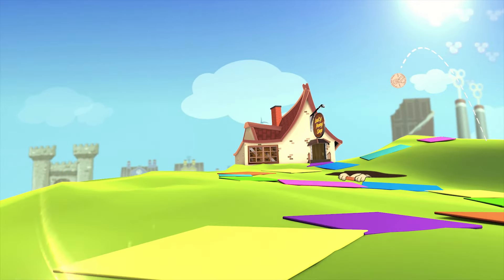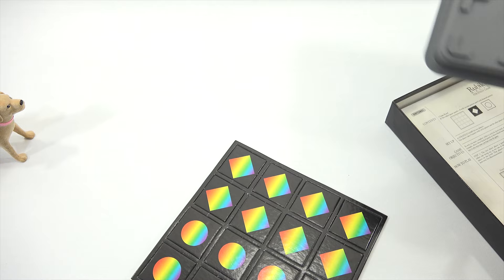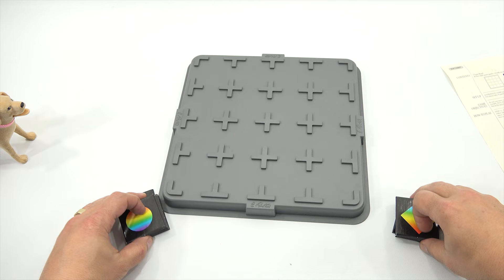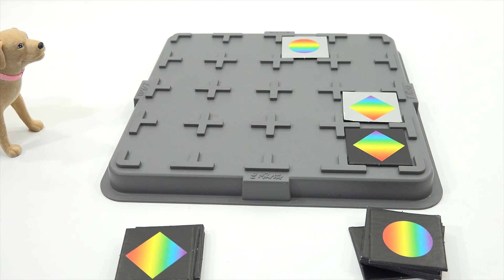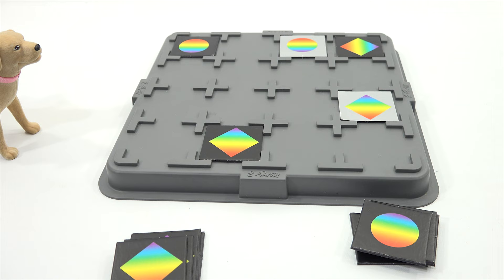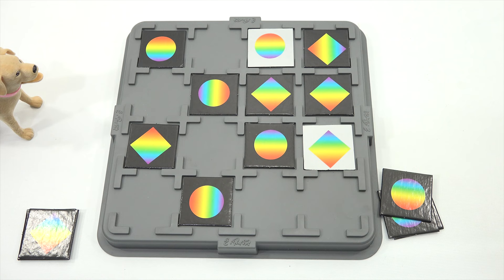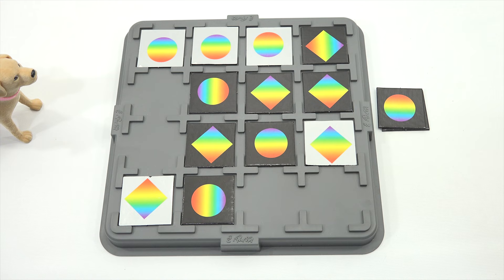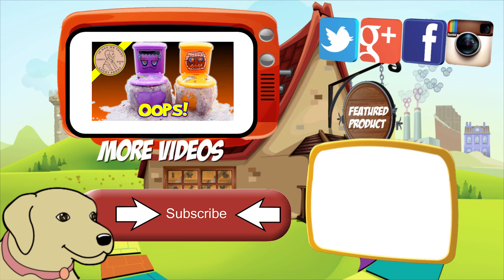How TO Play The Game Rubik's Magic Strategy Family Board Game - Created By Erno Rubik!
Rubik's Magic Strategy Family Board Game - Created By Erno Rubik! Butch Wins! I was in shock when I flipped that tile.  Such an easy game to learn, but a challenging game to win!  I played this a few more times after the video and did OK.  You can easily get yourself trapped, if your not thinking colors and flips after each turn.  This is a vintage game that I will probably keep in my collection.  I found it at a thrift store for $3.99 :)

Lucky Penny Thoughts:
LPS-Dave
Later!